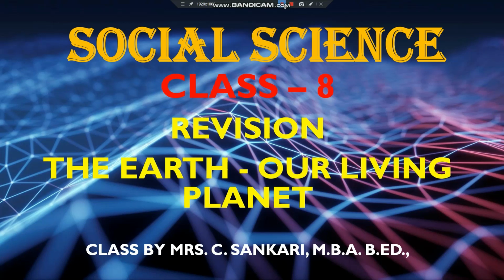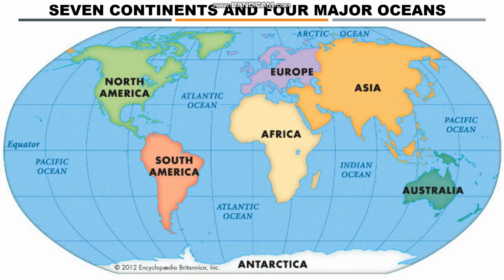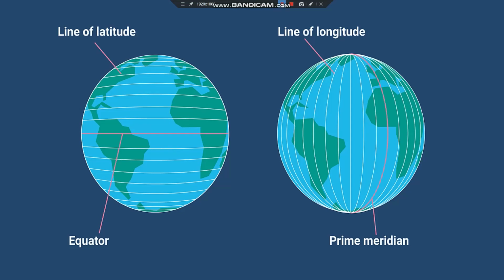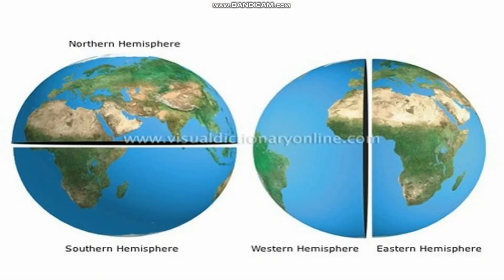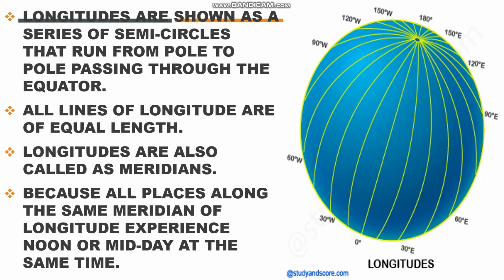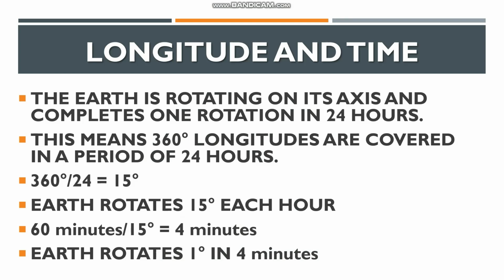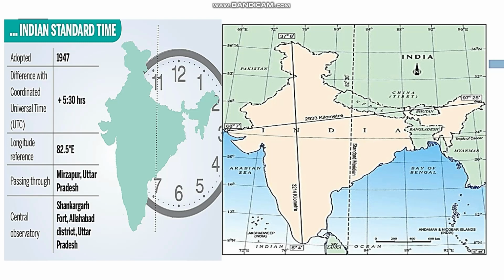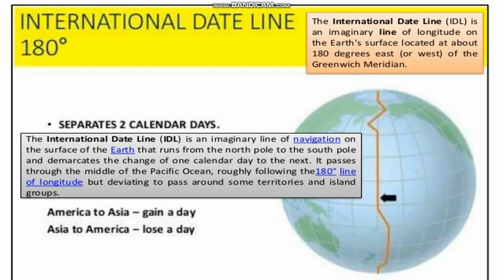THE EARTH- OUR LIVING PLANET (REVISION)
Class 8- Karnataka state syllabus